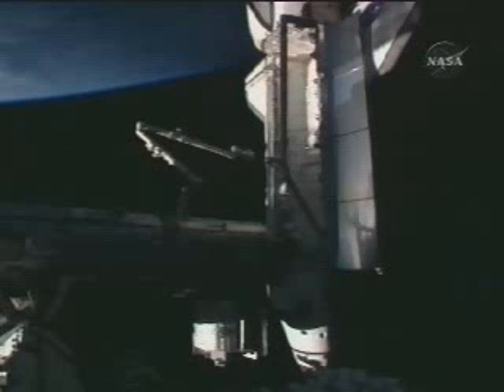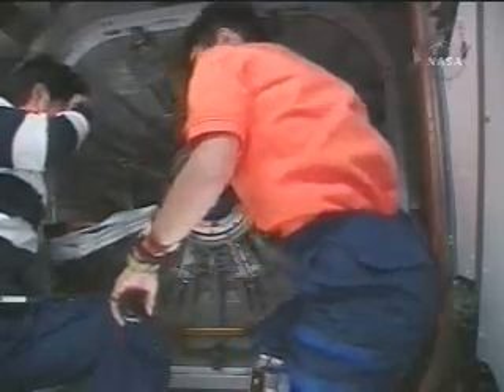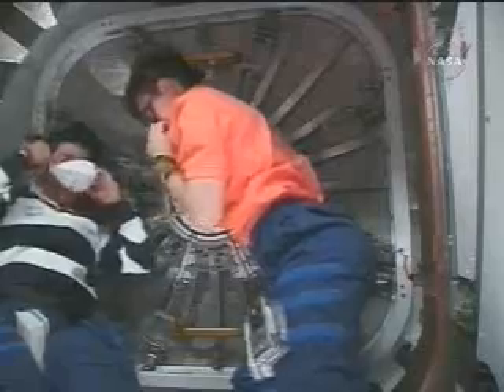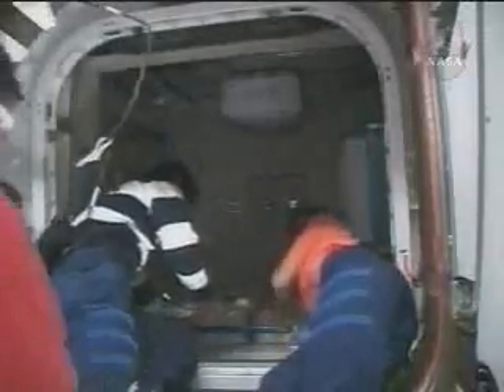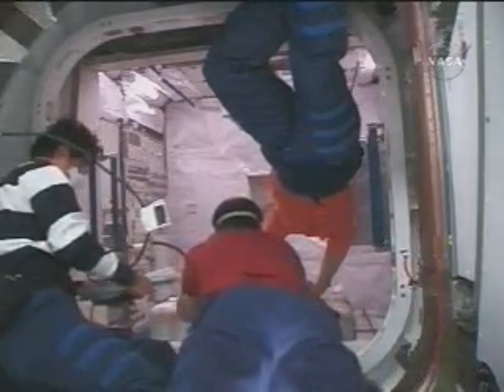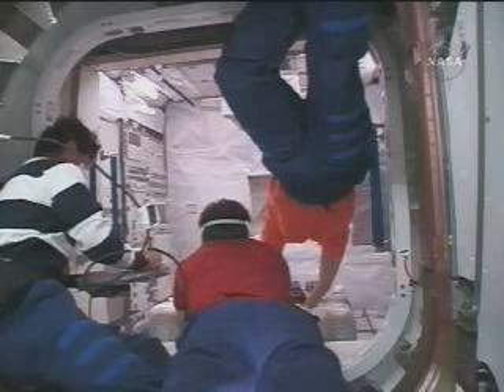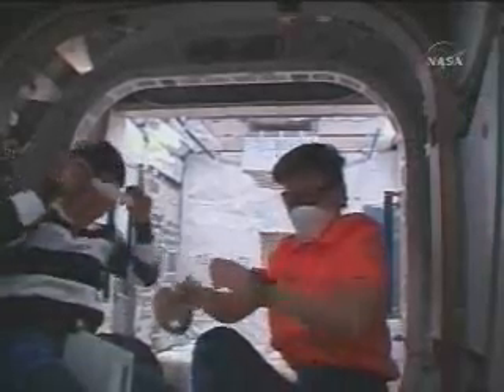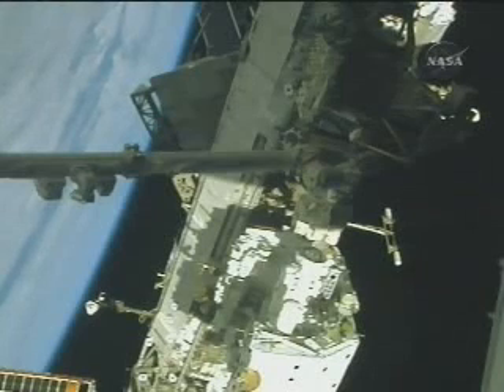こちら「きぼう」です:土井隆雄さん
Enter JLP: STS-123 Day4
1J/Aミッション 「きぼう」組立ミッション